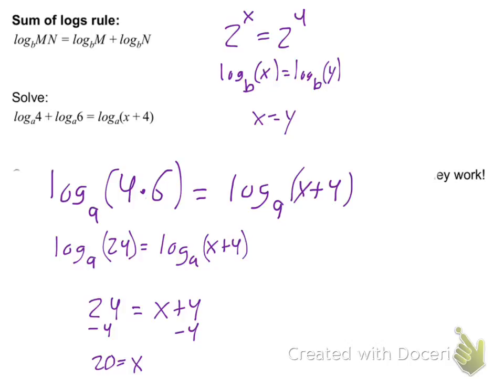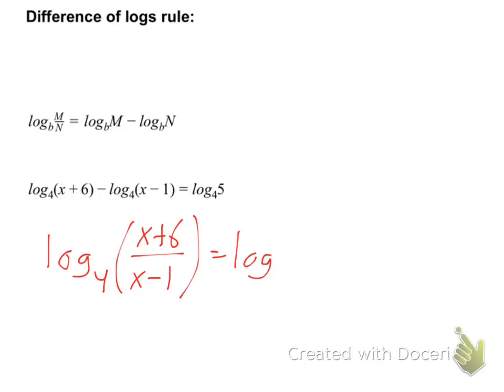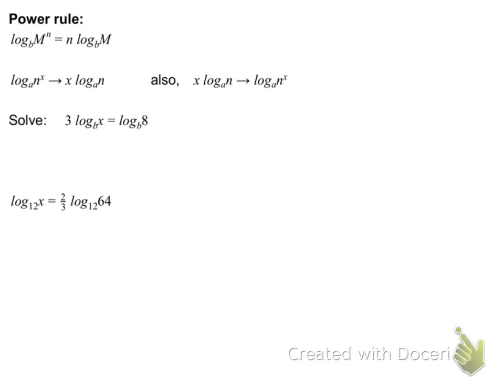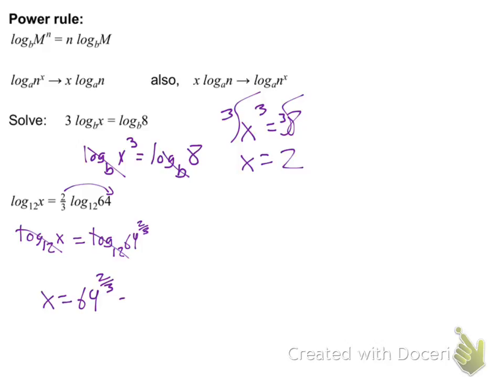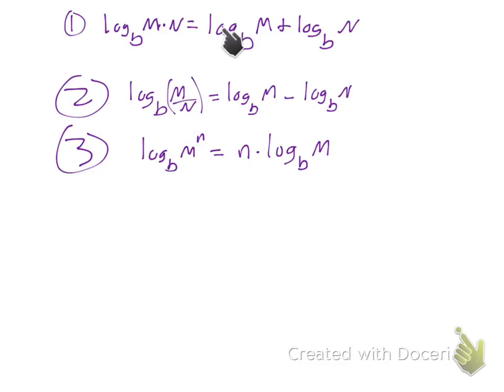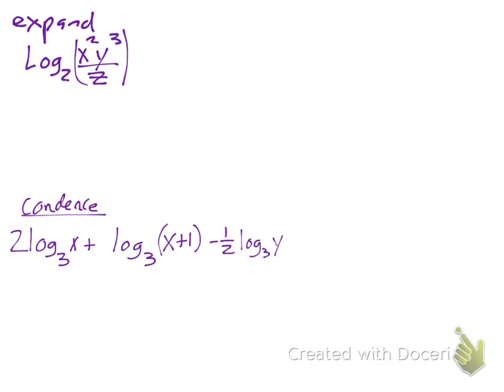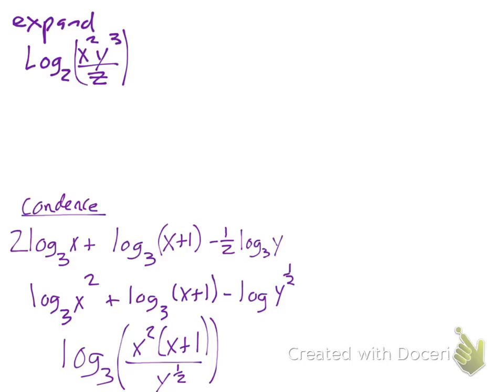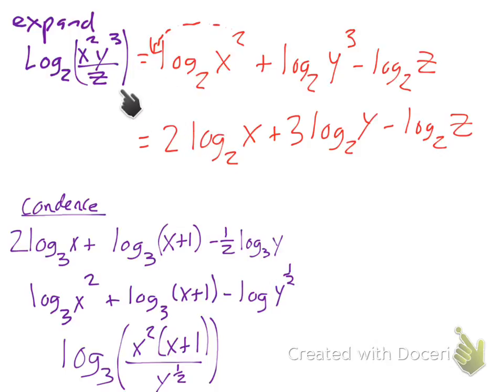geotrig Logs day 2